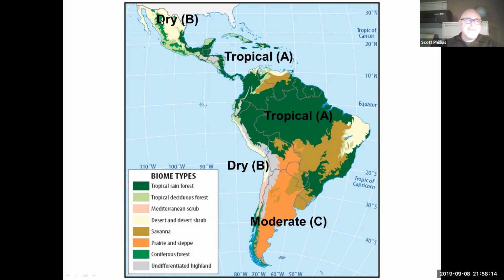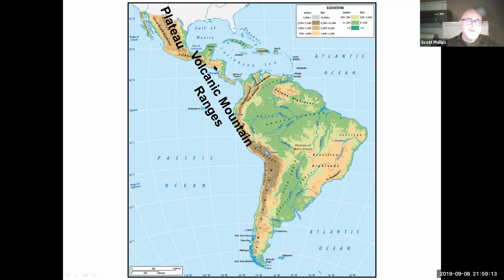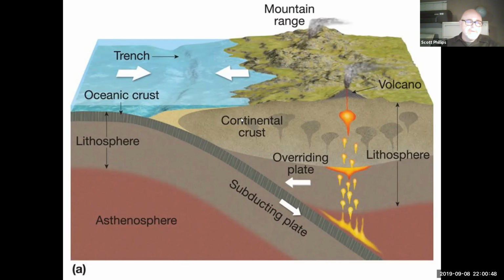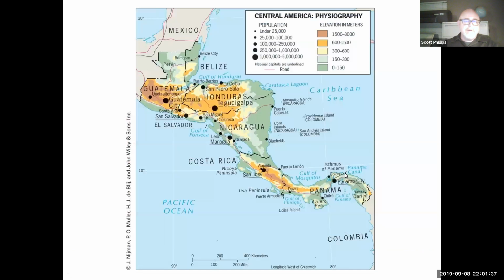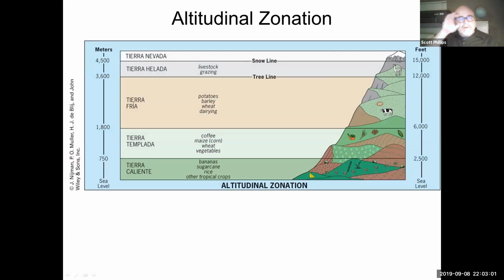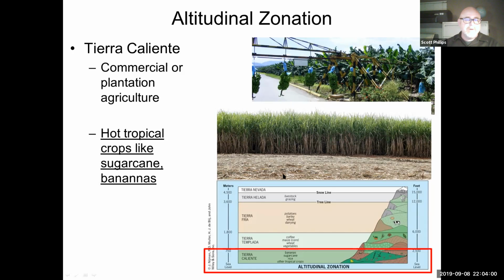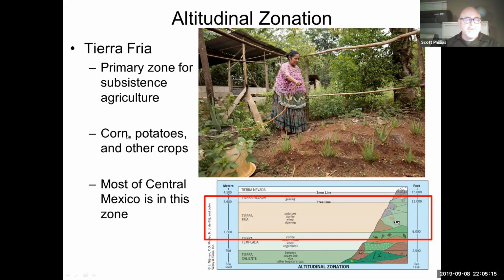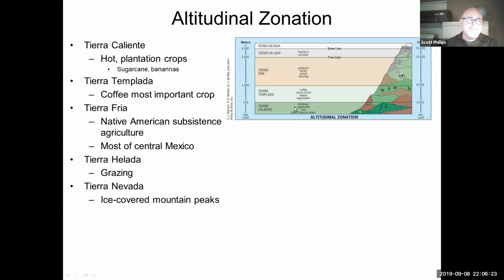GEOG 6, 2B Middle America Part 2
GEOG 6, 2B Middle America Part 2, Physical Geography